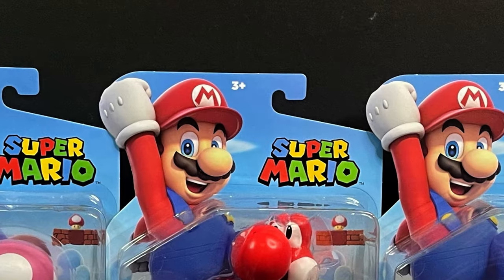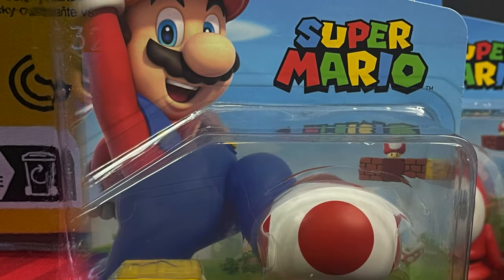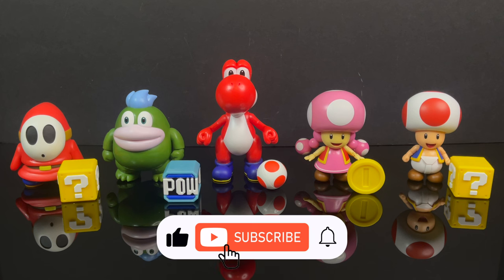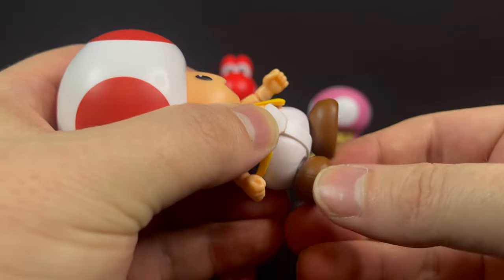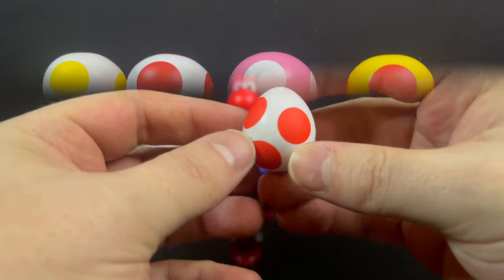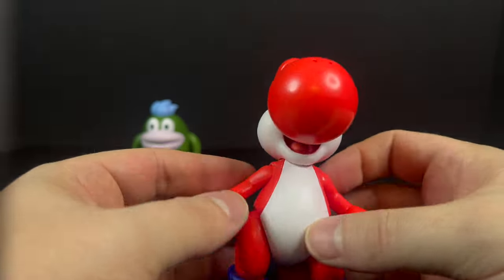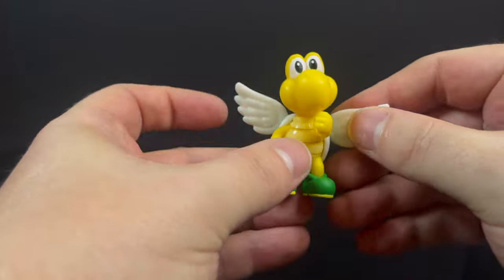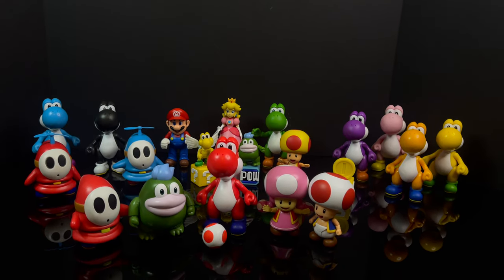2024 MAR10 DAY | New 4in World of Super Mario Toys | Jakks Pacific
Join me for a MAR10 DAY 2024 look at some brand new 4in Jakks Pacific World of Super Mario toys!